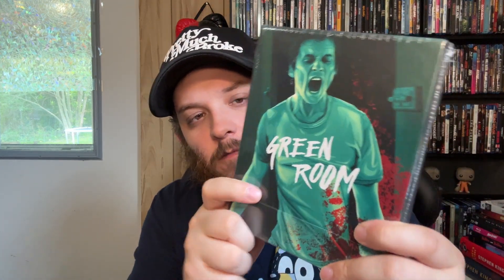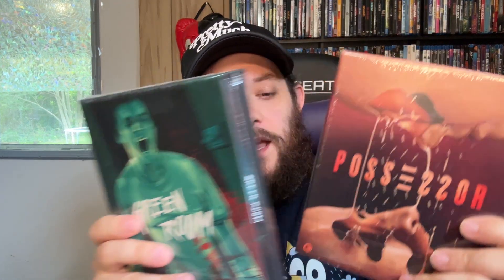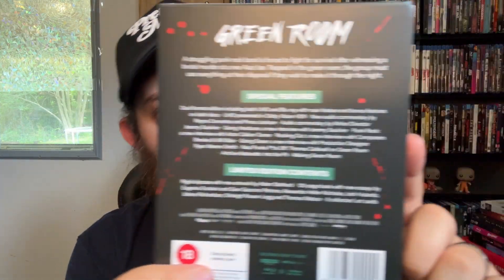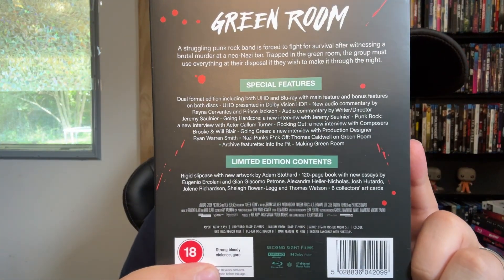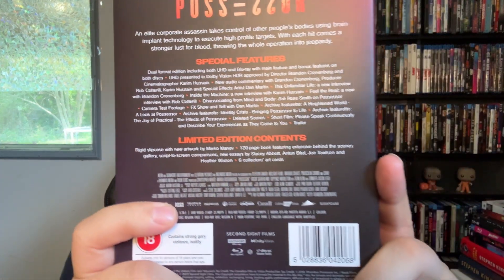Green Room & Possessor 4k Box Sets | Second Sight Films Unboxing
Here we are again, say hello if you read this.